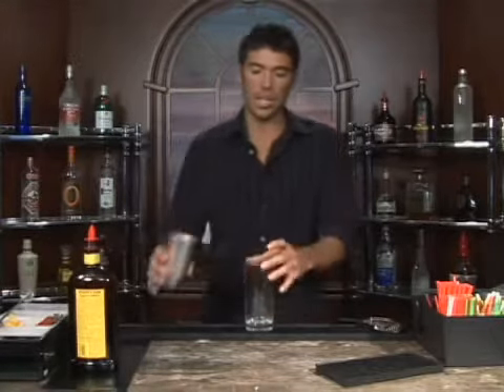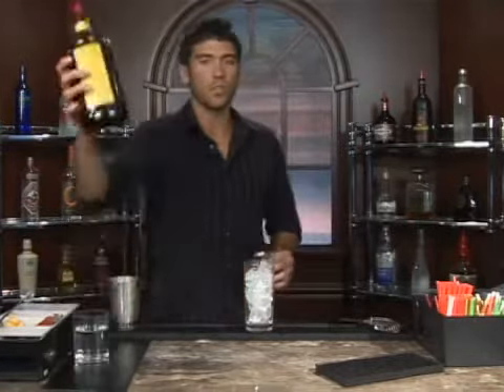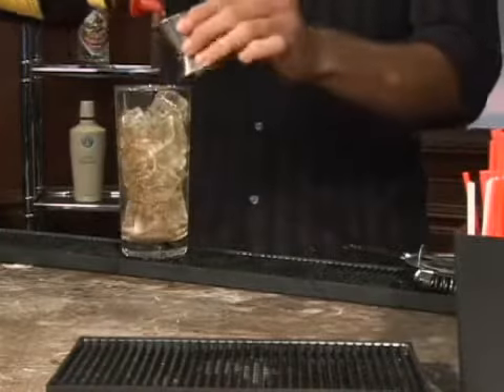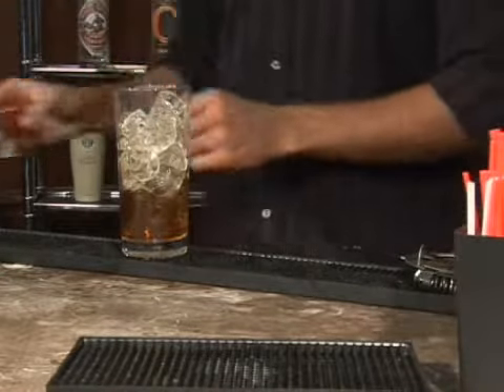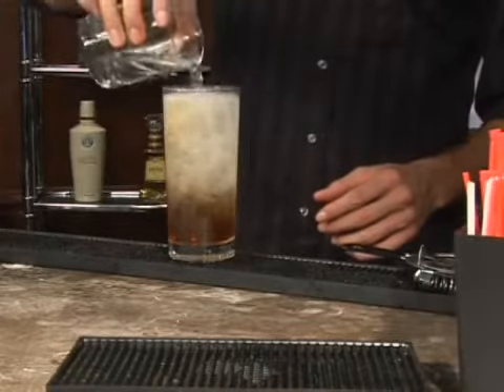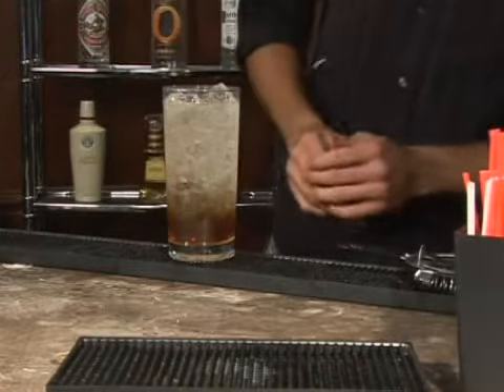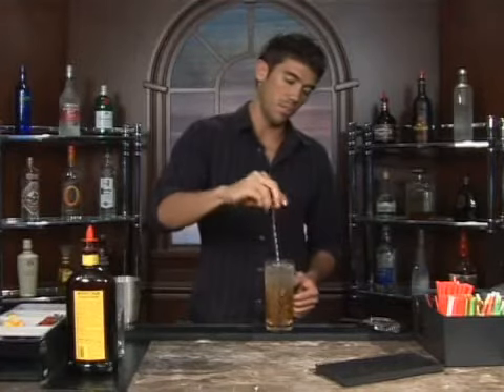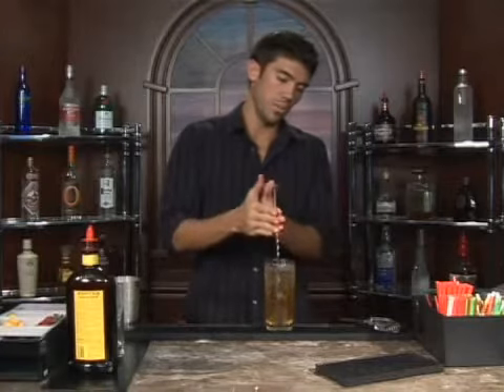How to Make the Rum Cooler Mixed Drink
How to Make the Rum Cooler Mixed Drink. Part of the series: Rum Mixed Drinks: Part 3. The Rum Cooler is a mixed drink with rum that's easy to make at home. Our professional bartender will show you how.